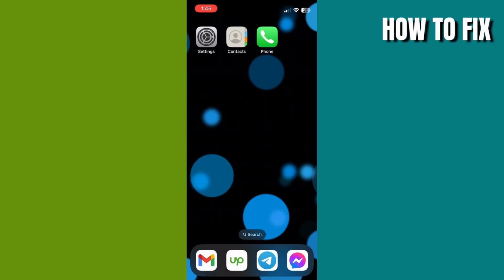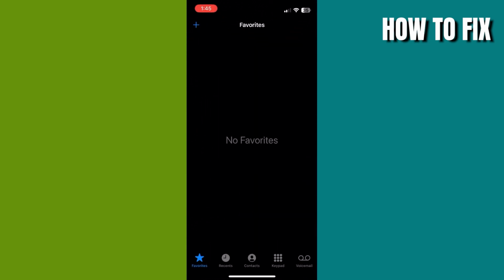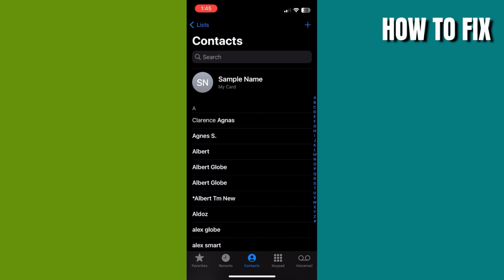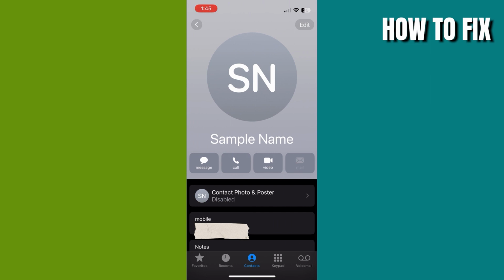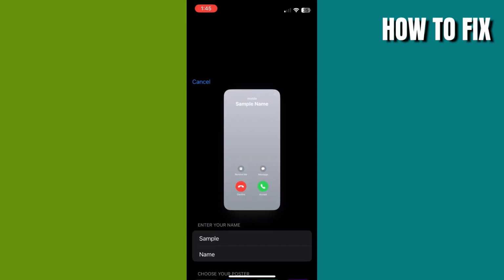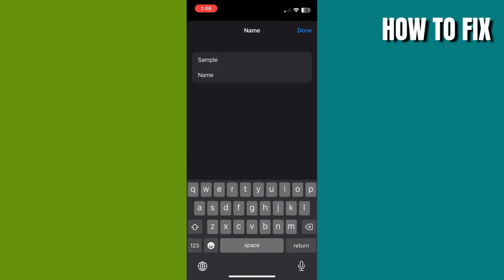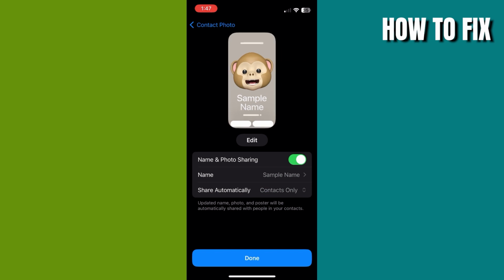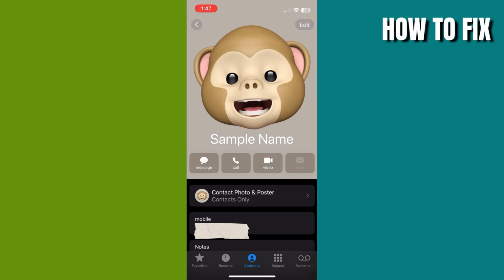How to Change Contact Poster Name in iOS 17 2024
"Master the art of digital networking with our guide on 'iOS 17 Contact Poster.' Unveil the possibilities of this innovative feature and discover how to create, edit, and use contact posters effortlessly on your iPhone running iOS 17.

In this comprehensive tutorial, we cover the step-by-step process of making contact posters, customizing names, and leveraging the full potential of the contact poster feature. Whether you're new to iOS 17 or seeking advanced tips, our guide caters to users of all levels.

Join us as we demystify the iOS 17 Contact Poster feature, offering valuable insights and practical tips to enhance your digital communication. Let's unlock the potential of iOS 17 together!"